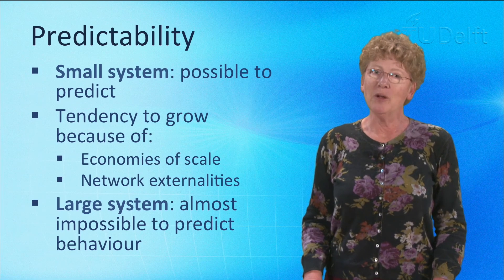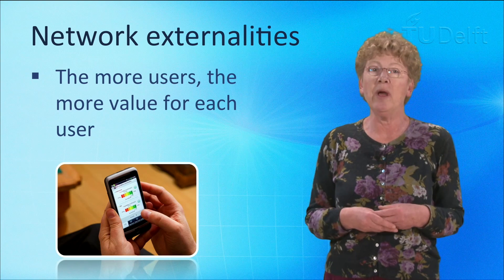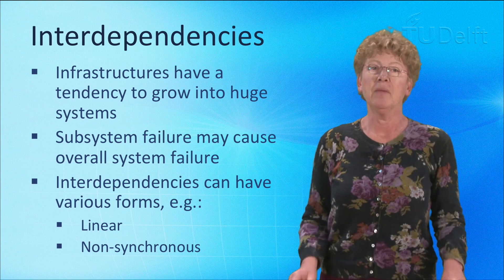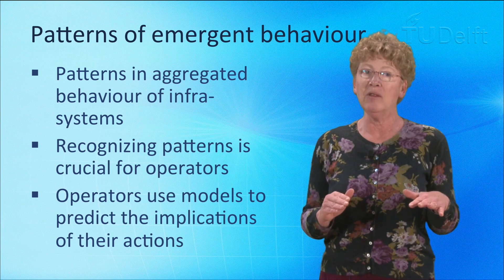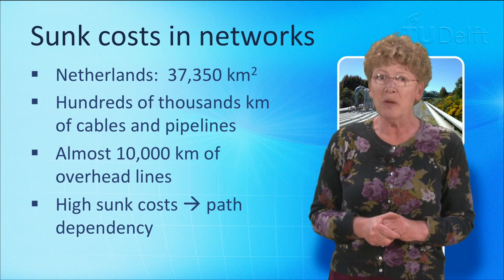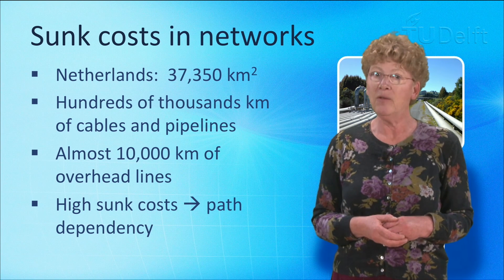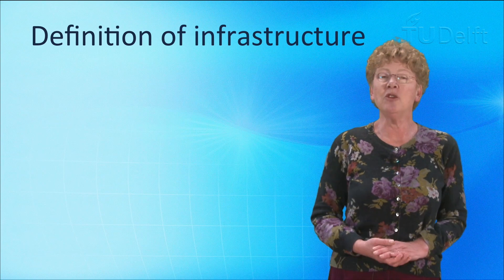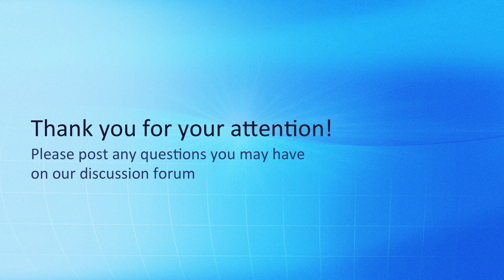NGI101x - Physical Complexity part II